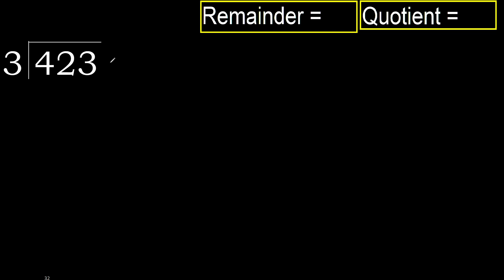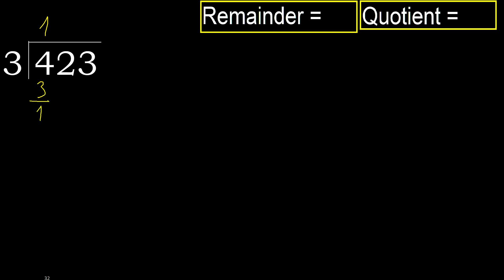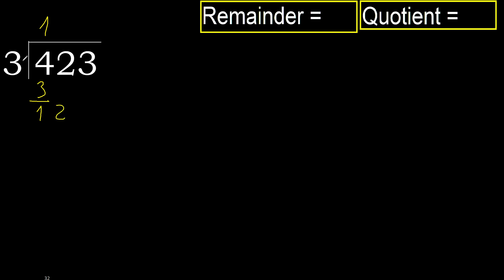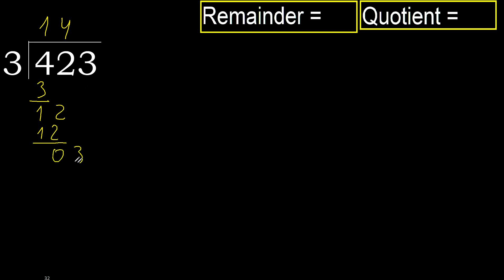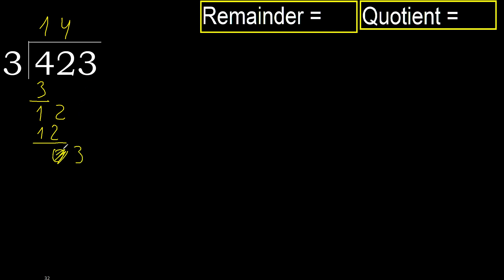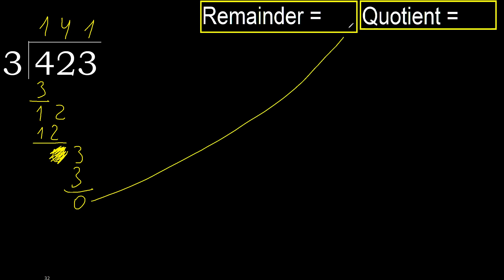Divide 423 by 3 , remainder . Division with 1 Digit Divisors . How to do